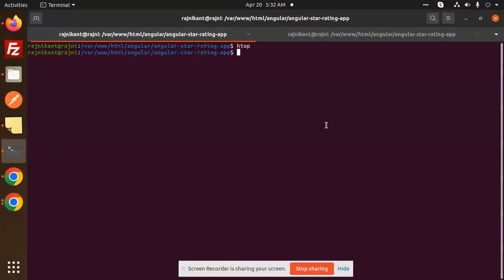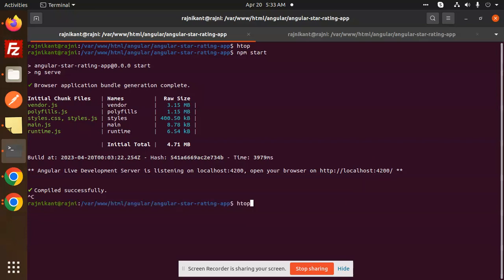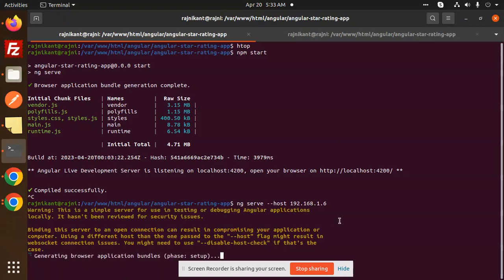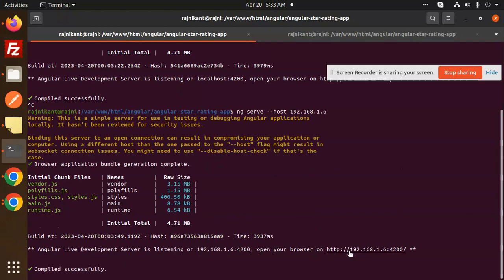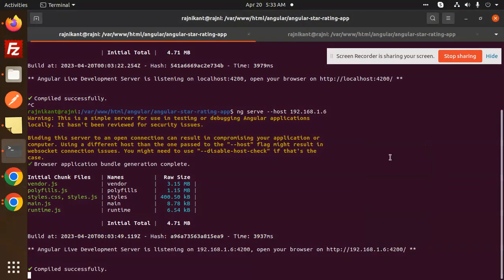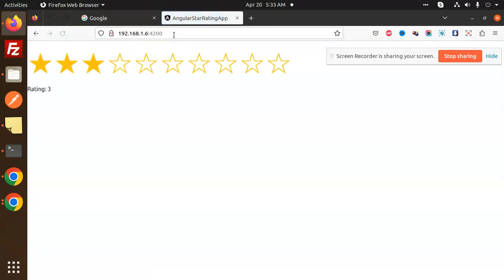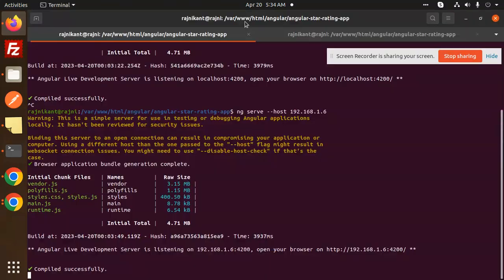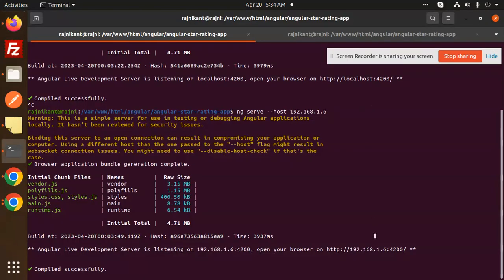How to run Angular app with IP address | Change localhost to IP address Angular Tutorial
How to run Angular app with IP address
Change localhost to IP address Angular Tutorial
How to allow access outside localhost
Custom domain instead of localhost - Angular

Nest